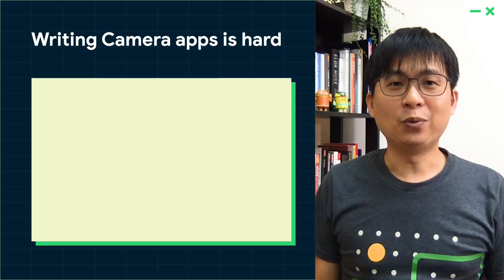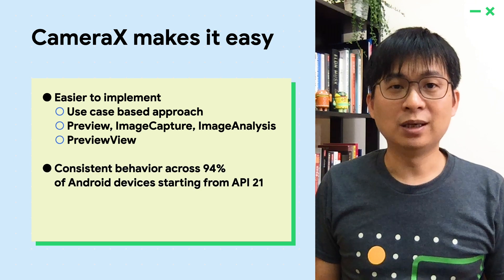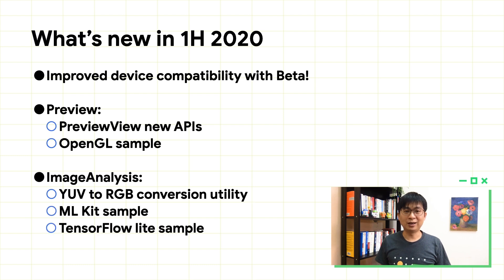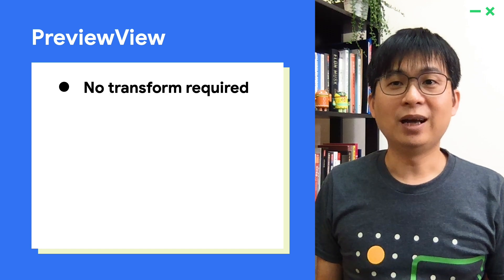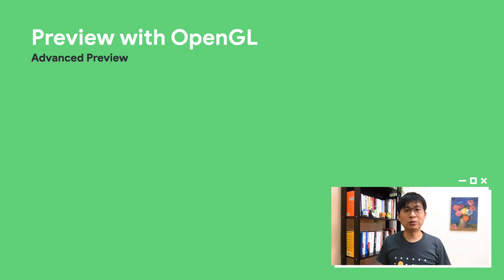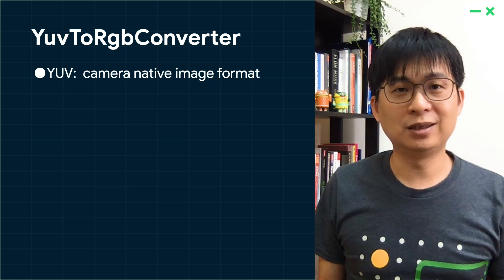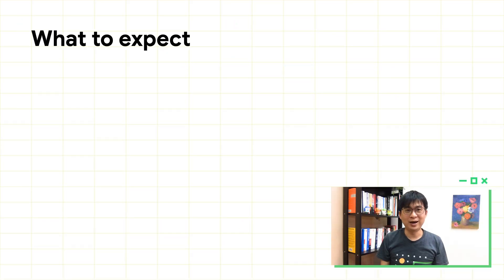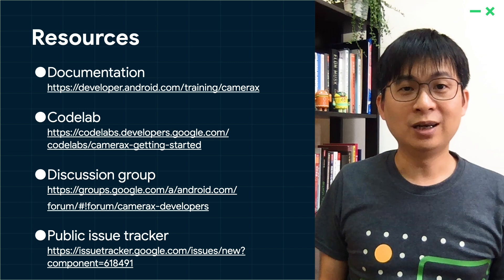Getting to know CameraX Beta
Writing a camera app is hard and CameraX can help. Let’s walk you through the latest CameraX Beta release with new APIs, improved device compatibility, and samples showing how to integrate OpenGL,  MLKit and Tensorflow Lite.

Speaker:
Scott Nien